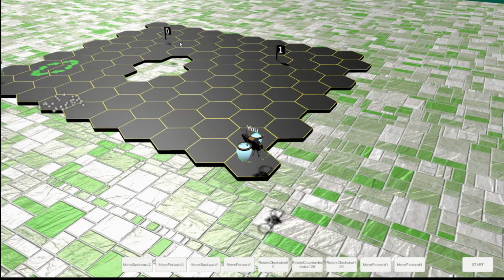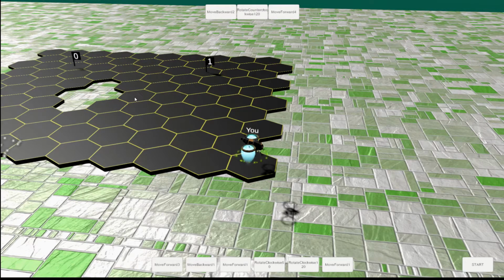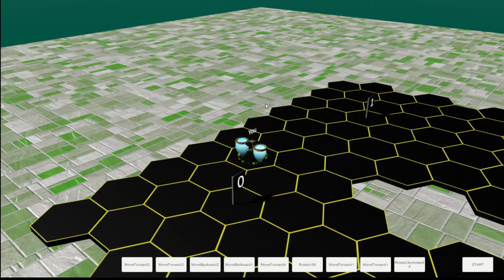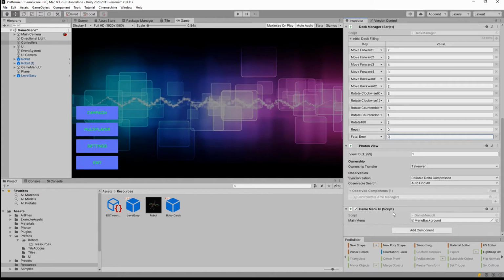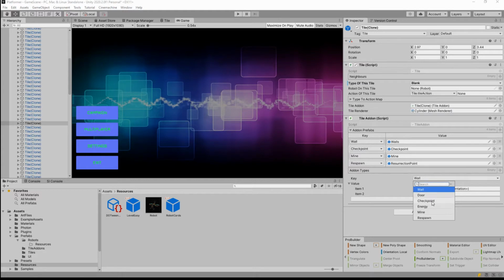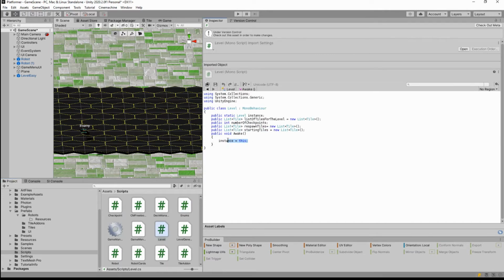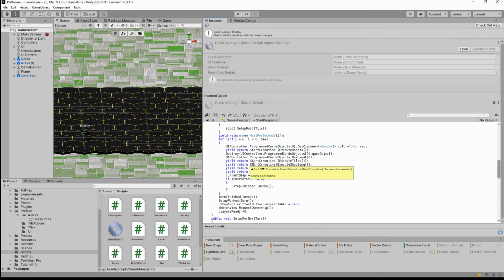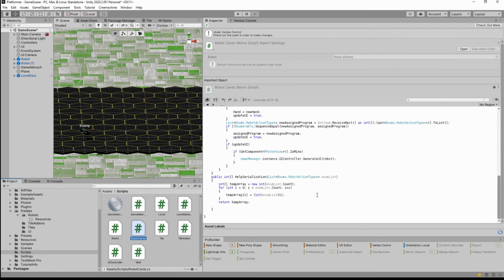First month of developing a game. Game Devvlog E01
First month of developing my game. Game Devvlog E01.
Here I will tell you about my project and its current development status.
The game is about programming and robots trying to reach checkpoints.